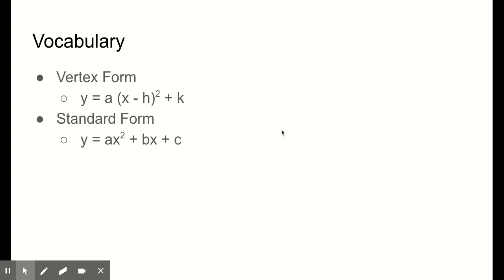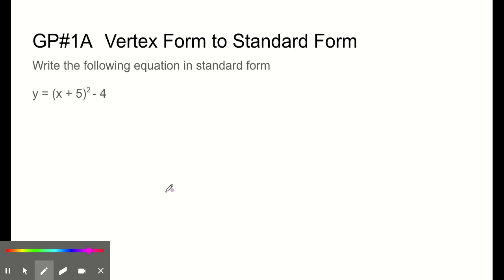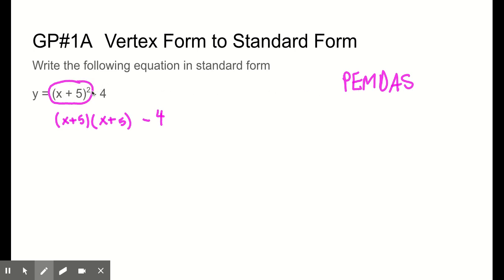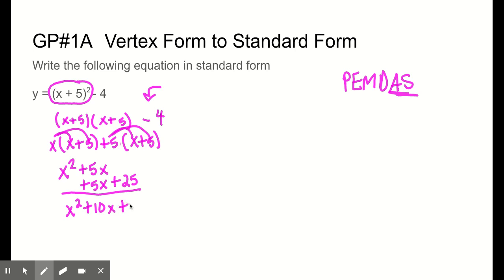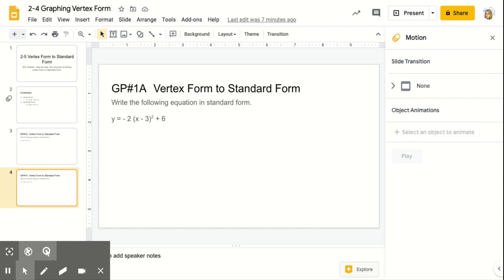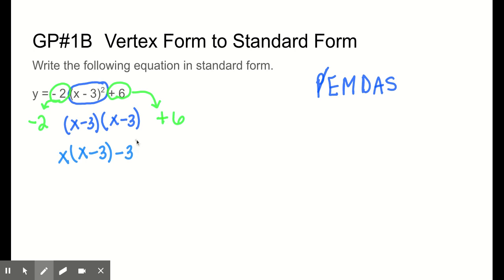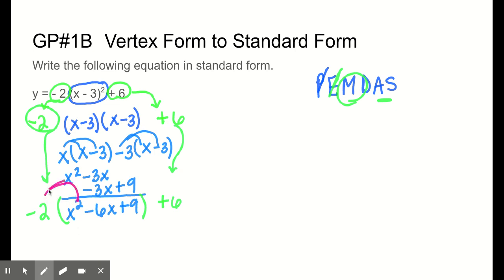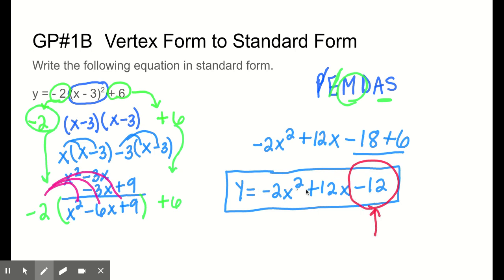2-5 Vertex to Standard Form